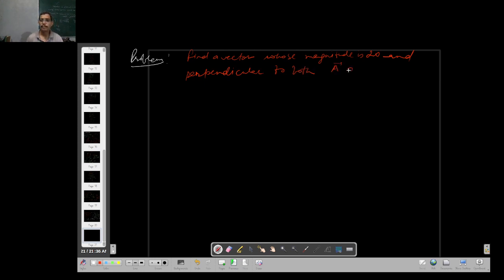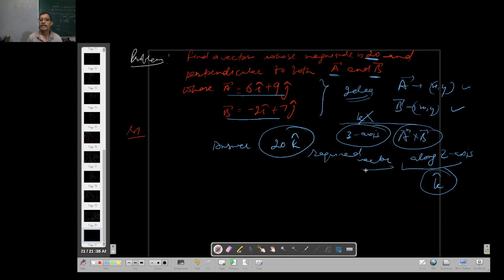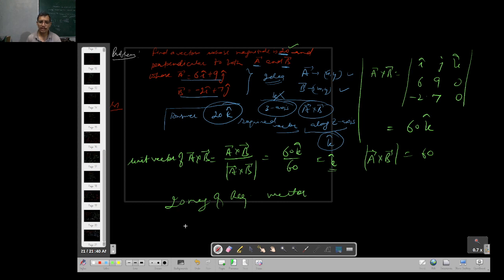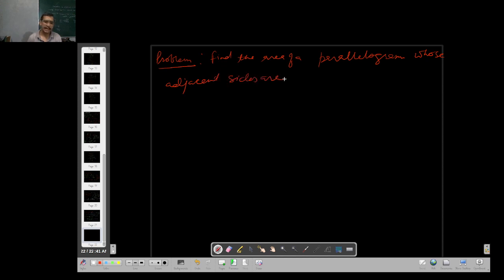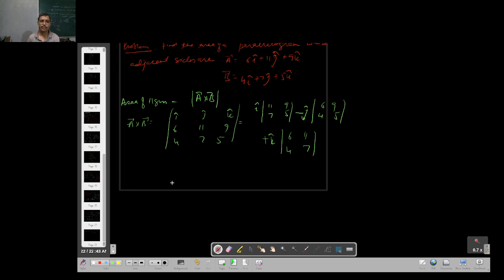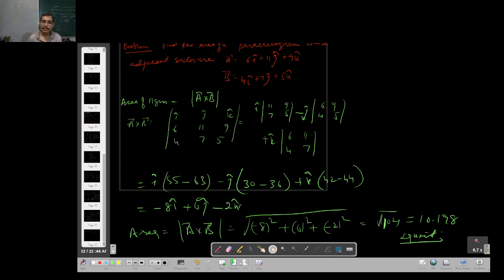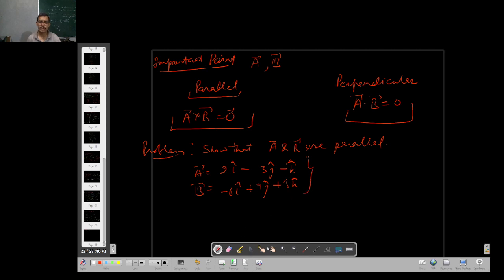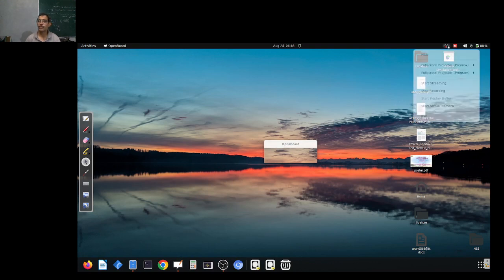Lecture 1.6.2: Basics of vector Algebra: Vector or Cross Product Related Problems